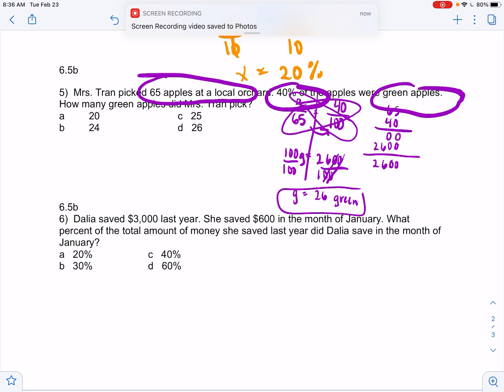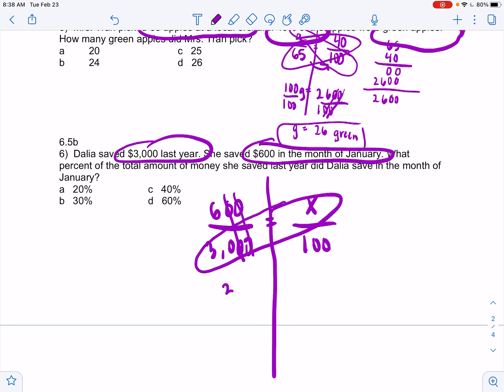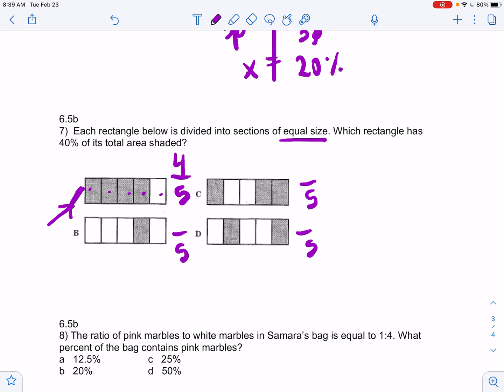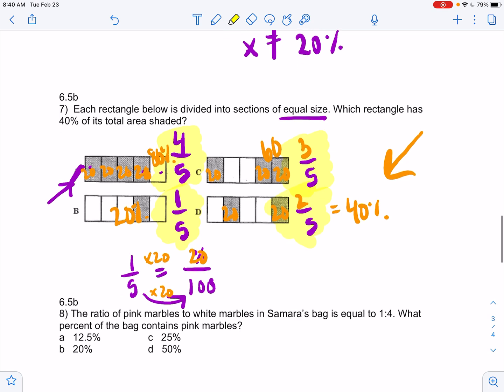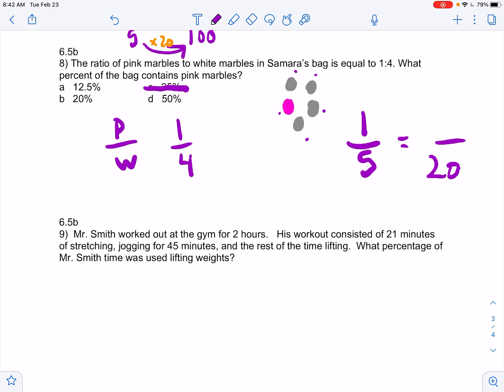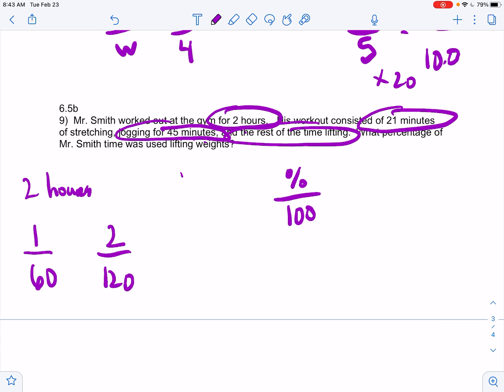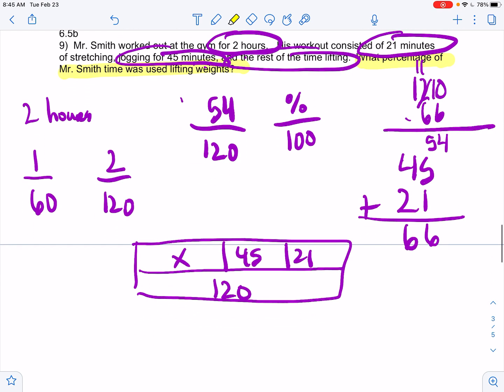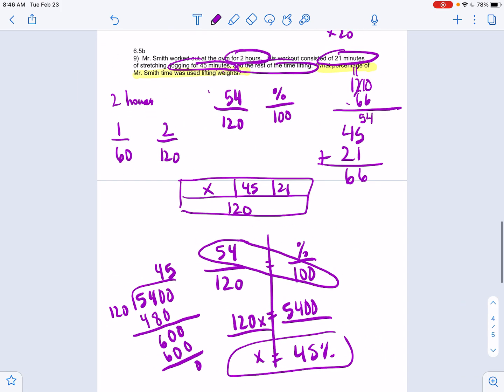Unit 4Study Guide b Part 2